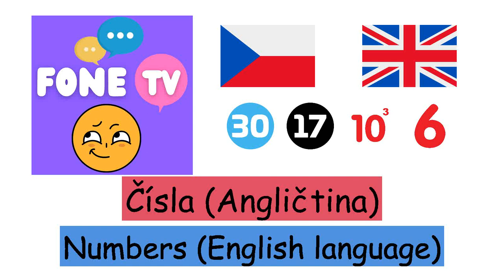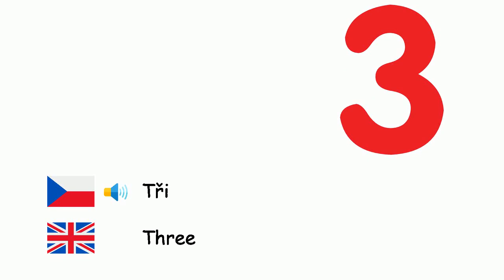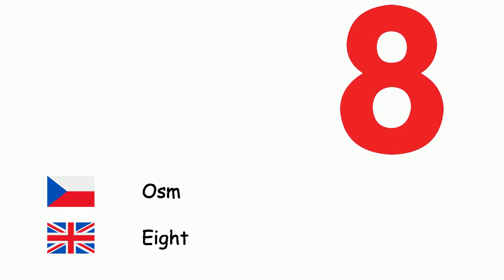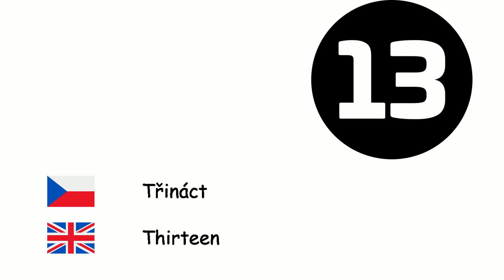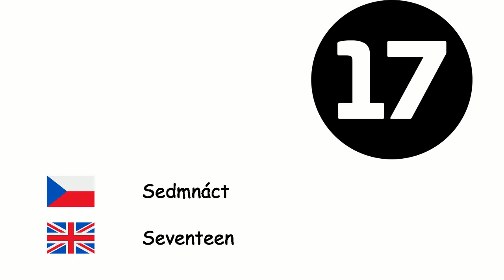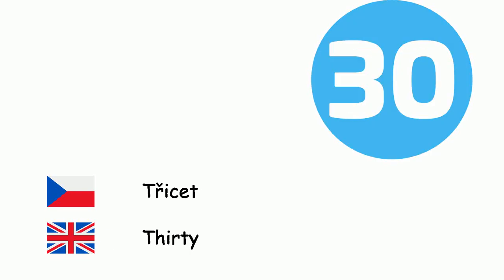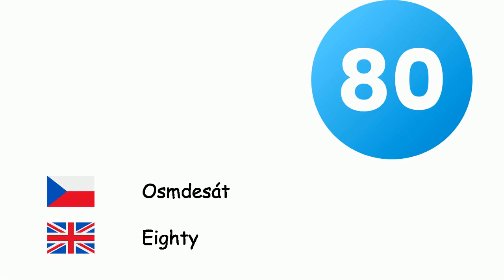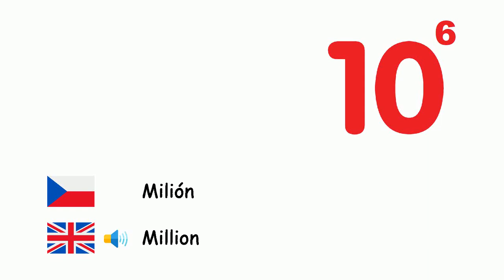Čísla (Angličtina) (cs-en)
Fone TV
cs-en-4
Numbers (English language)
Nula - Zero
Jeden - One
Dva - Two
Tři - Three
Čtyři - Four
Pět - Five
Šest - Six
Sedm - Seven
Osm - Eight
Devět - Nine
Deset - Ten
Jedenáct - Eleven
Dvanáct - Twelve
Třináct - Thirteen
Čtrnáct - Fourteen
Patnáct - Fifteen
Šestnáct - Sixteen
Sedmnáct - Seventeen
Osmnáct - Eighteen
Devatenáct - Nineteen
Dvacet - Twenty
Třicet - Thirty
Čtyřicet - Forty
Padesátka - Fifty
Šedesát - Sixty
Sedmdesát - Seventy
Osmdesát - Eighty
Devadesát - Ninety
Sto - Hundred
Tisíc - Thousand
Milión - Million
Miliarda - Billion